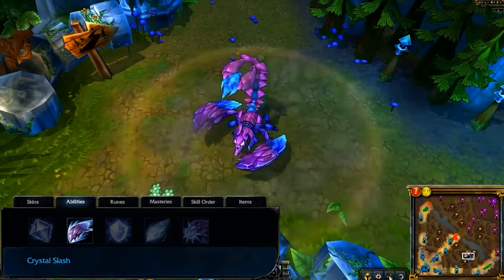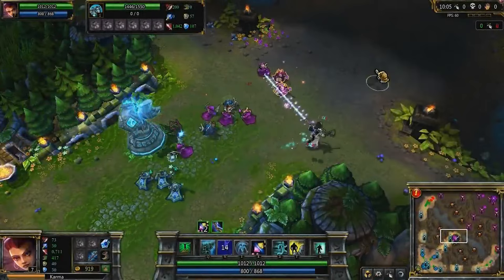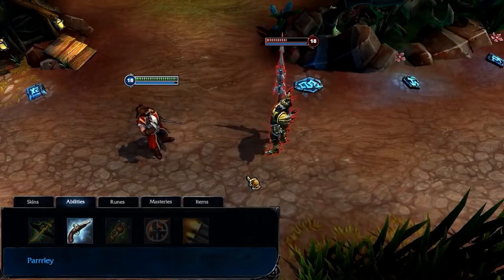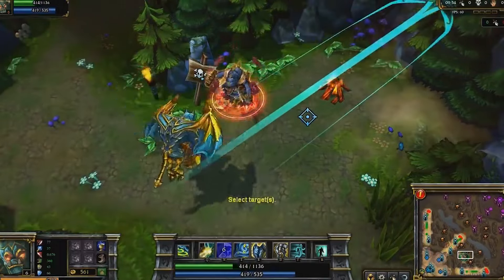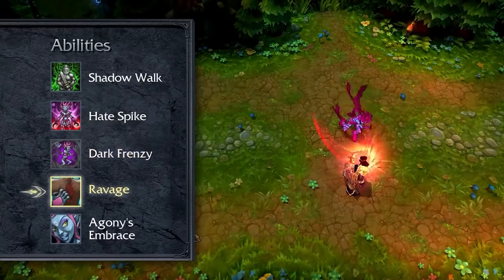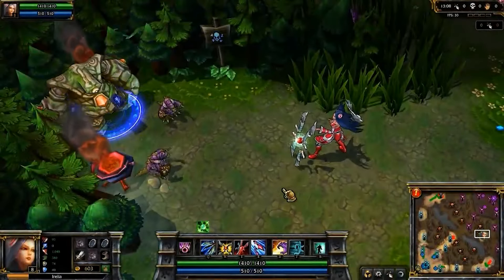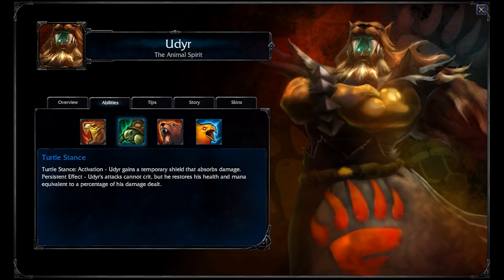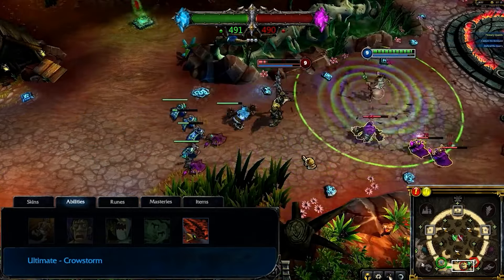Champions Original Spells